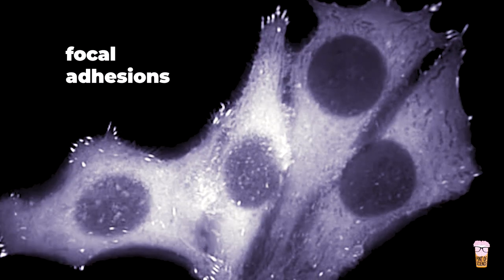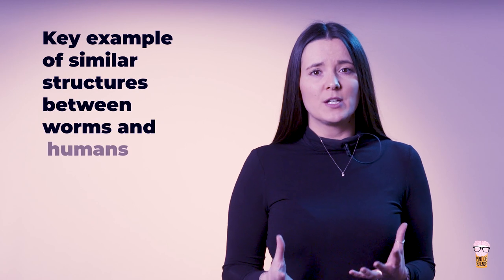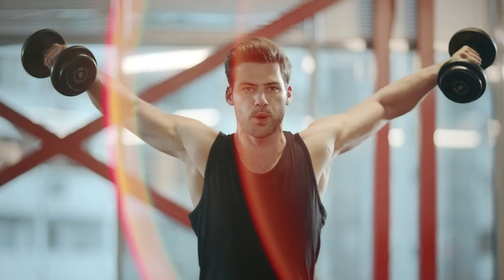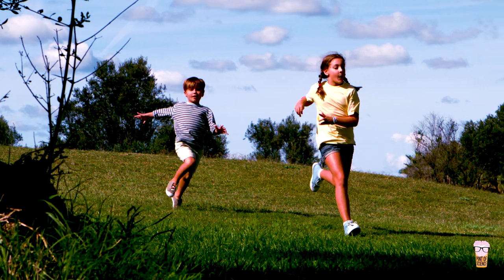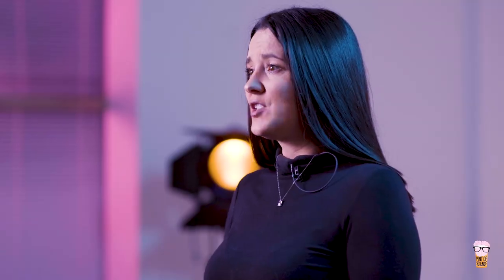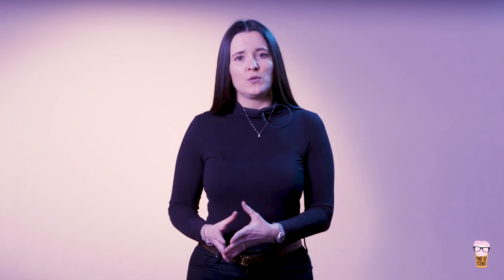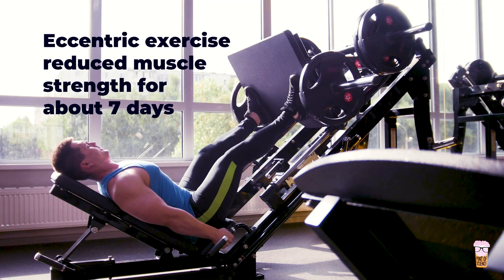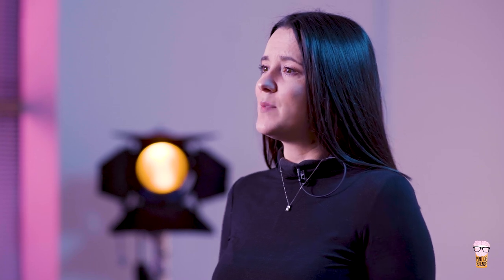Do findings in worms translate to humans? │ Sending Worms to Space with Colleen Deane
How are worms and humans similar?
Do the results of research on worms in space accurately translate to humans?
Join Colleen Deane in the latest episode of her series, Sending Worms to Space, to discover why scientists study worms in space to understand the human ageing process.

Space flight experiment using Caenorhabditis elegans aboard the Japanese Experiment Module of the International Space Station

This series was produced with our partner Pint of Science!

Why do things work the way they do? How has science & technology made in Europe changed the world?